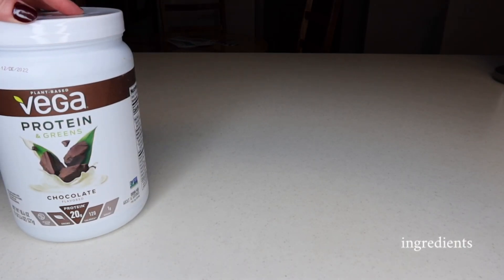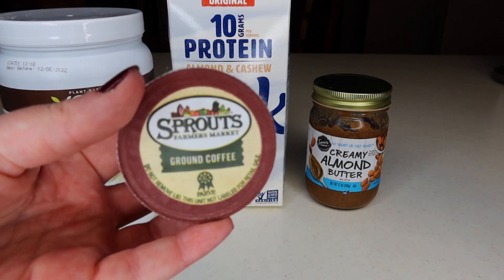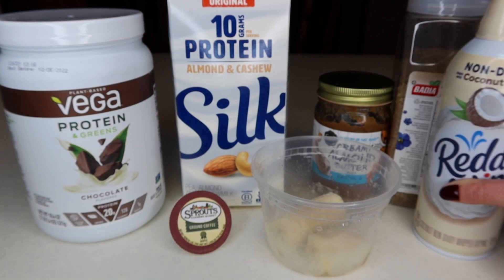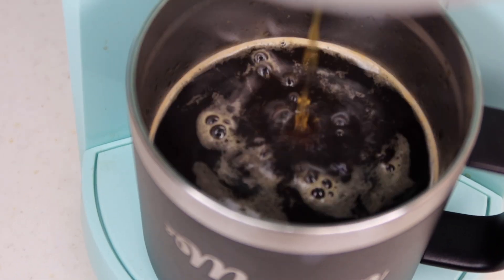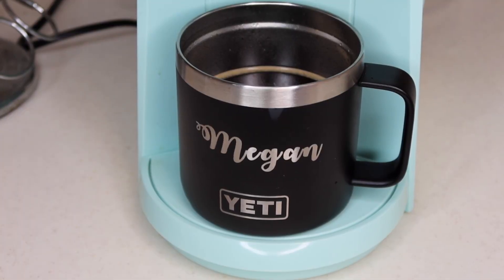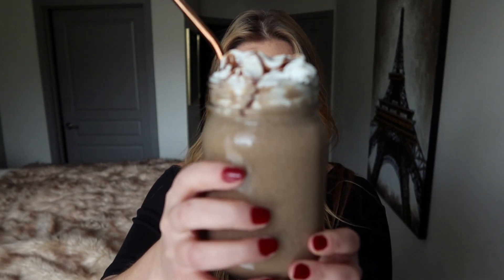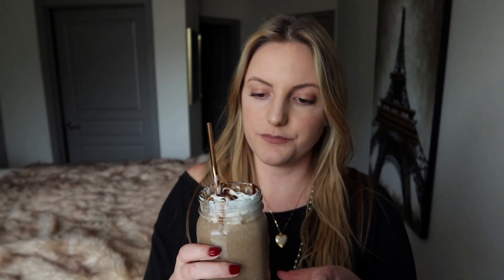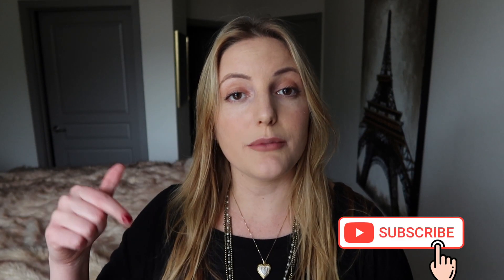the better for you coffee frappé | vegan + high protein recipe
so delicious and easy! this recipe is only a few ingredients and a great way to get some extra protein in your day:)
what i mean by better for you - high protein ✓ high in calcium ✓ high in iron ✓ vitamin a ✓ vitamin c ✓

written recipe below 👇👇👇

BETTER FOR YOU FRAPPÉ RECIPE
INGREDIENTS
- 1/2 - 1 cup dairy free milk
- 1 - 2 tbsp almond/ peanut butter
- 1 scoop chocolate protein powder
- 1 banana (frozen or thawed)
- 1 cup coffee
- 1 tbsp ground flax seed (optional)
- dairy free whip cream (optional)

1. Prepare your coffee and let cool to the side.
2. In blender, add your banana, protein powder, almond/ peanut butter, dairy free milk, and optional flax seed.
3. Then add your coffee and blend.
4. Lastly, add your optional dairy free whip cream and chocolate syrup on top. (Mainly, I do this for other people I make it for. I don’t usually add it to my regular frappe, but it does add a lil somethin somethin)